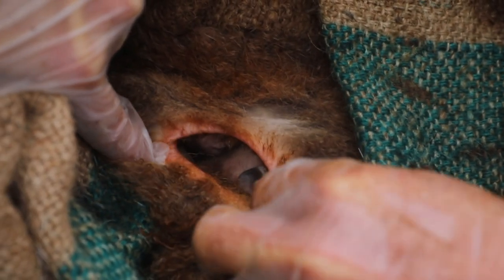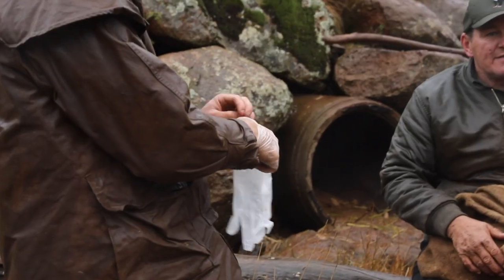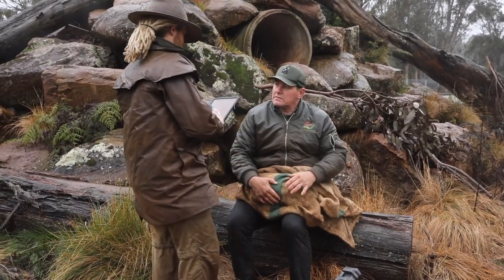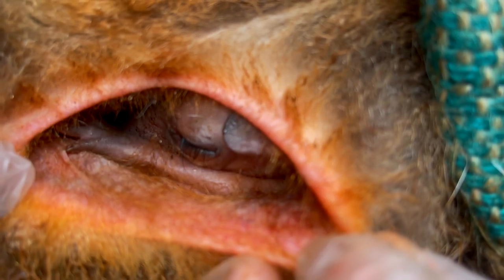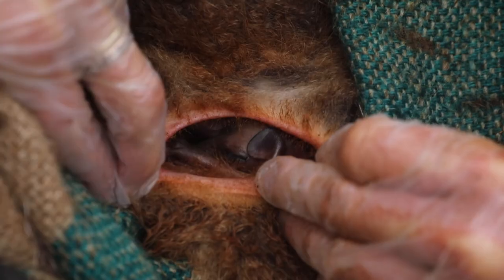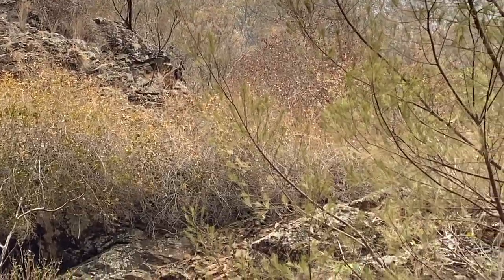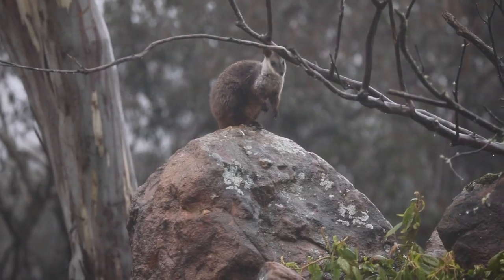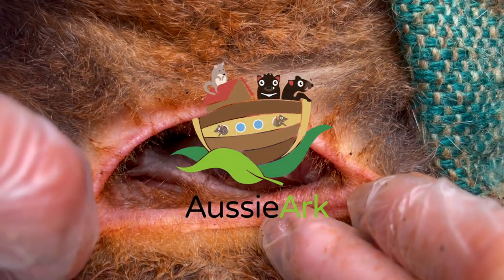BRUSH-TAILED ROCK WALLABY JOEY AT AUSSIE ARK!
Aussie Ark, has caught on camera incredible footage of an endangered Brush-tailed Rock-Wallaby nestled in its mother’s pouch at their conservation facilities in the Barrington Tops.

The footage was caught during a routine health check, following camera trap footage caught of the mother wallaby with a. considerable ‘pouch bulge’, indicating a joey was inside.

The joey is the first confirmed joey of the 2022 season!

The population of wild Brush-tailed rock-wallabies is in decline – with less than 20,000 expected to be left in the wild and as little as under 10 in some fragmented populations.

You can support Aussie Ark’s work with the endangered species by donating today!